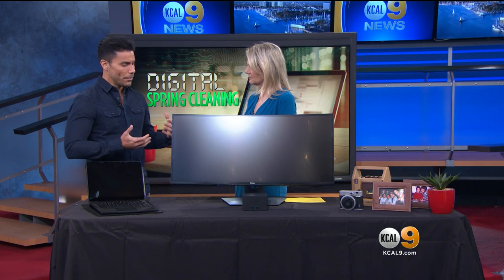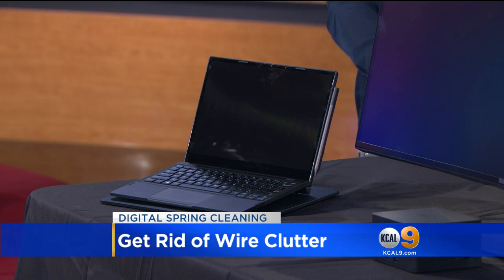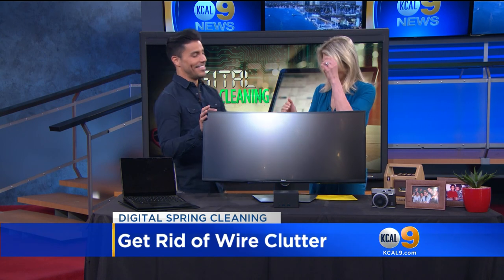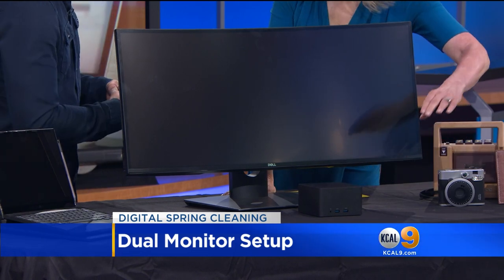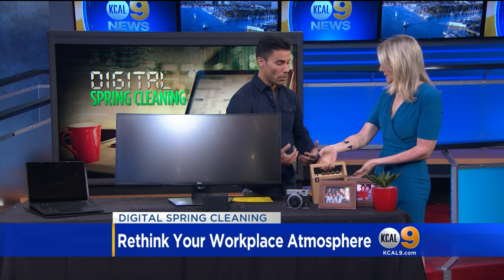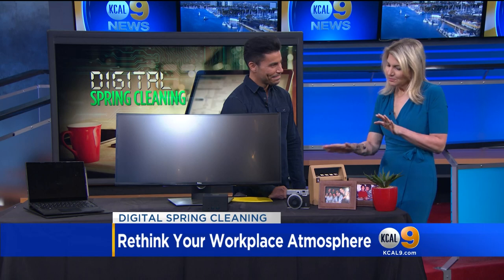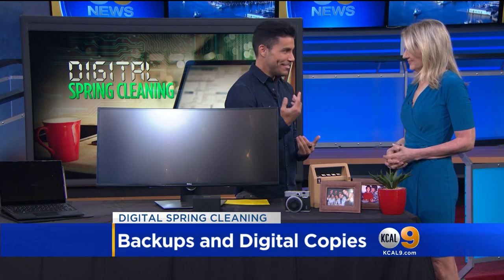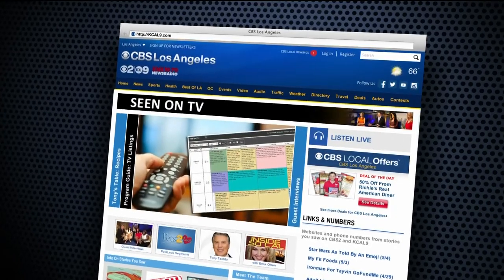Workplace Organization with Dell Computers- Justin Klosky on CBS KCAL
Organizing Expert, Justin Klosky comes back to CBS KCAL to discuss organization and simplicity in the workplace.